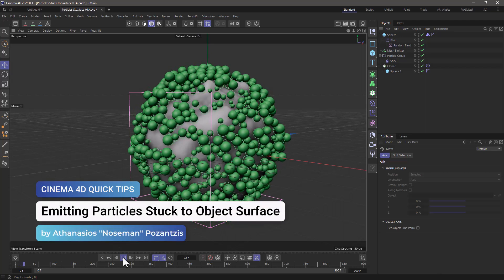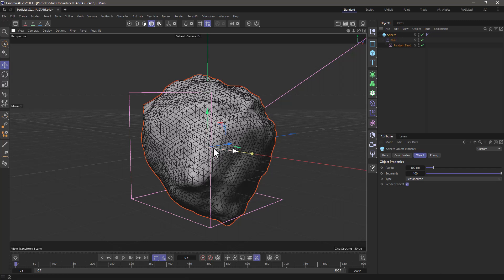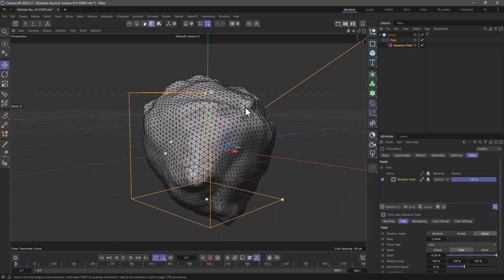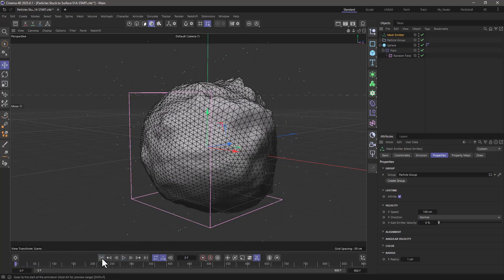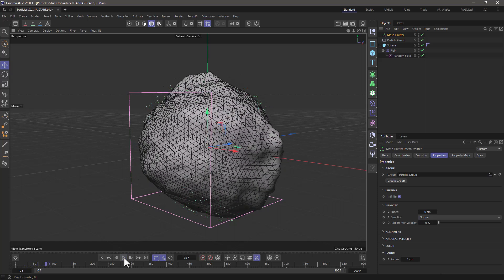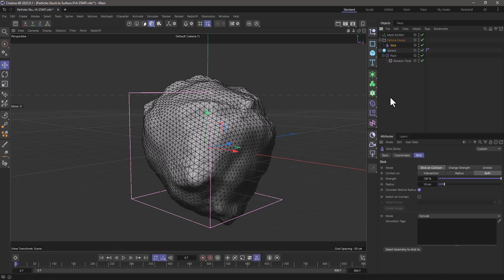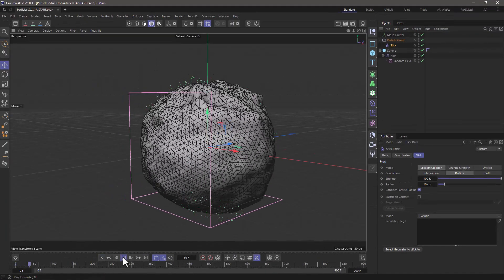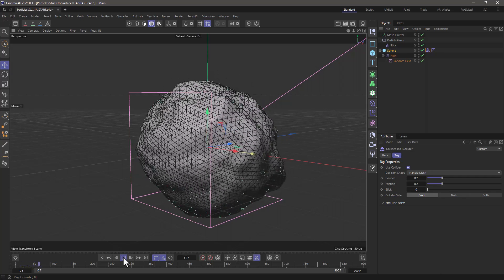C4DQuickTip 157: Emitting Particles Stuck on Object Surface in Cinema 4D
In this Quick Tip, Athanasios "Noseman" Pozantzis (@nosemangr) will show you how to Emit Particles on the Surface of a Mesh and keep them stuck while the Mesh is Deforming, using the "Stick" Modifier and a Collider Tag.